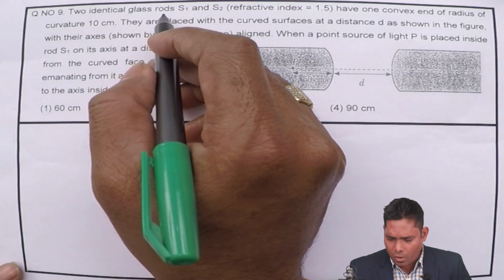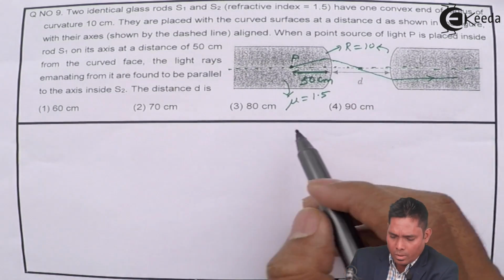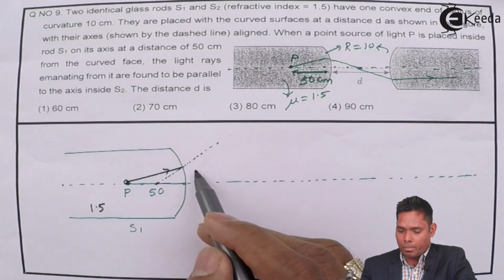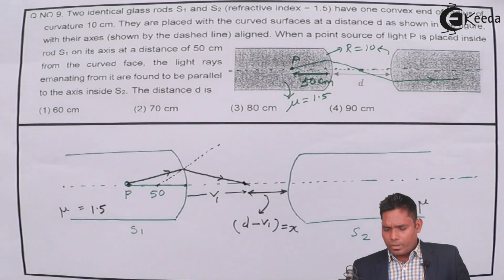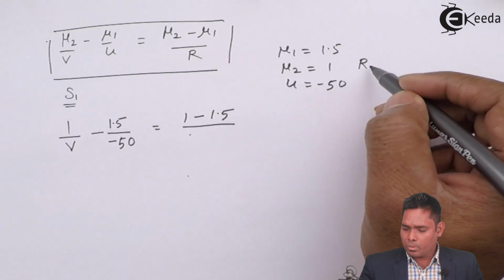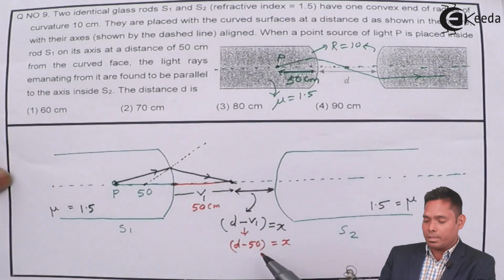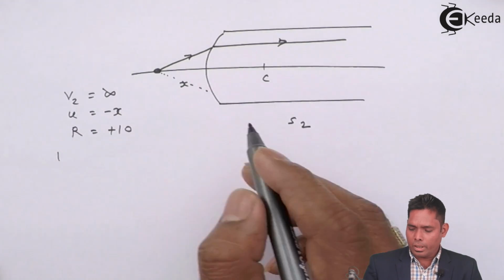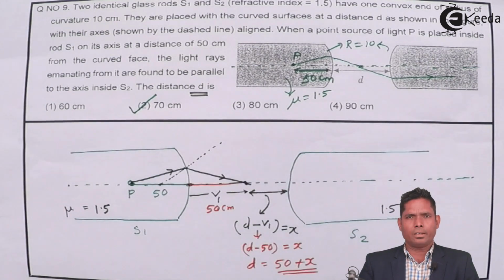IIT JEE Advanced 2015 Physics Solution - Question 9 - IIT JEE Advanced Physics Paper Video Solution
1) IIT JEE Advanced 2015 Physics Solution - Question 7 - IIT JEE Advanced Physics Paper Video Solution

2) IIT JEE Advanced 2015 Physics Solution - Question 8 - IIT JEE Advanced Physics Paper Video Solution

1) IIT JEE Advanced 2015 Physics Solution - Question 10 - IIT JEE Advanced Physics Paper Video Solution

2) IIT JEE Advanced 2015 Physics Solution - Question 11 - IIT JEE Advanced Physics Paper Video Solution

Happy Learning : )